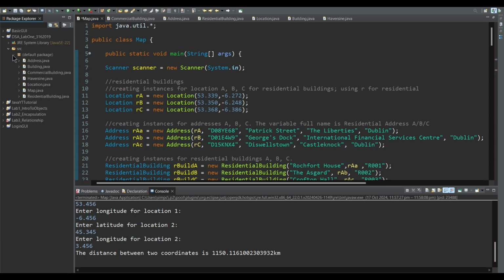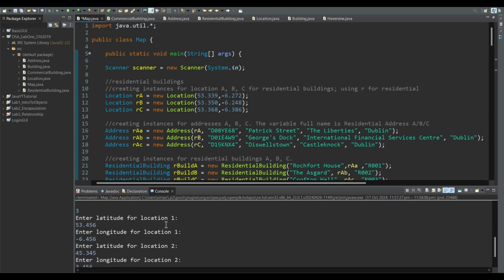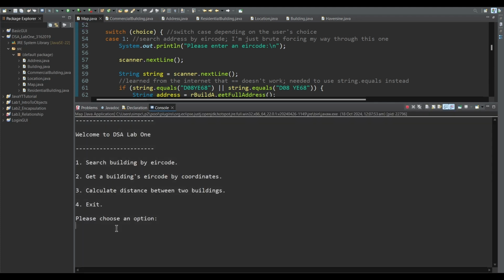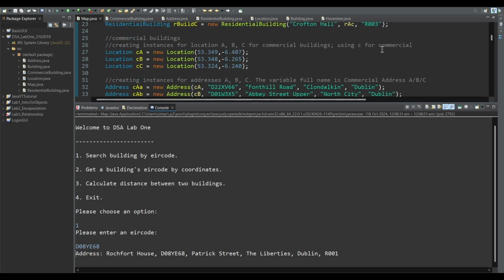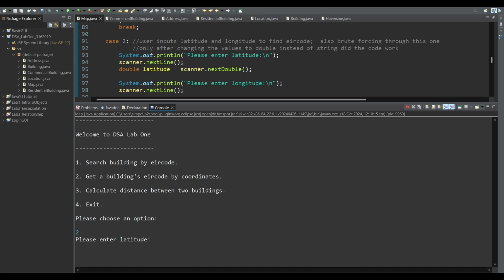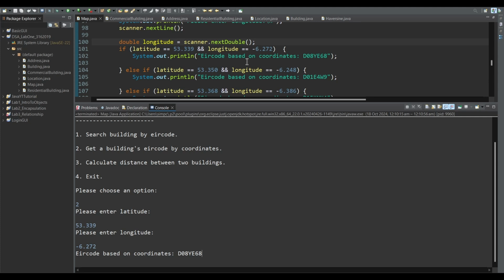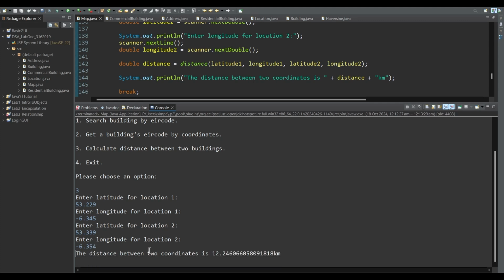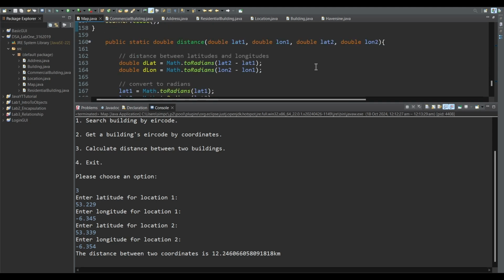Eircode Pinpoint System | OOP College Project 1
Completed on 18/10/2024 by myself and the internet.
I own the code, the video, and the music.
Yes, I produced the music too.